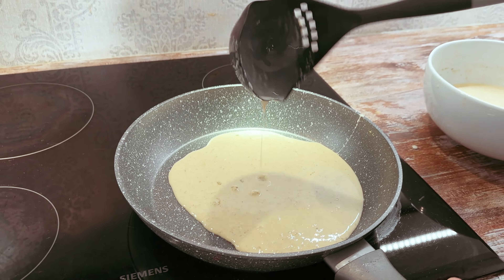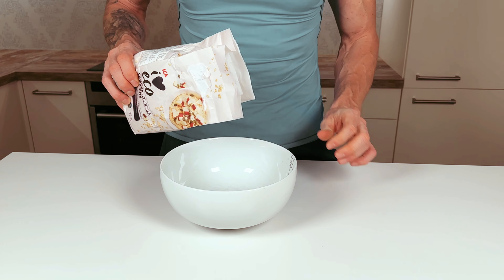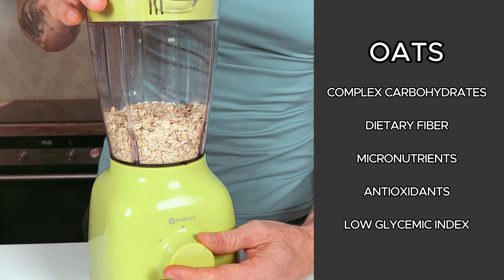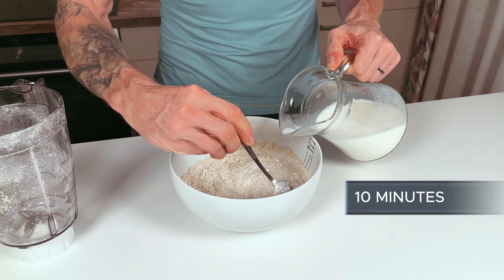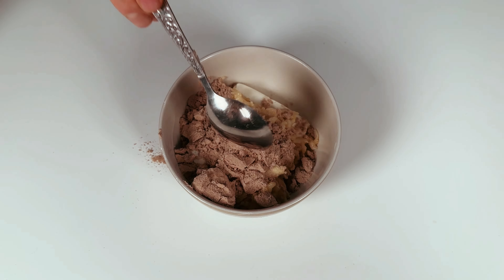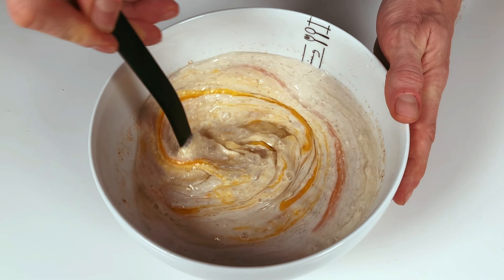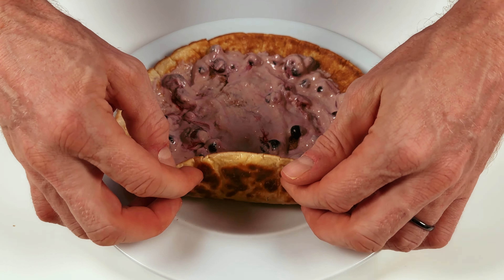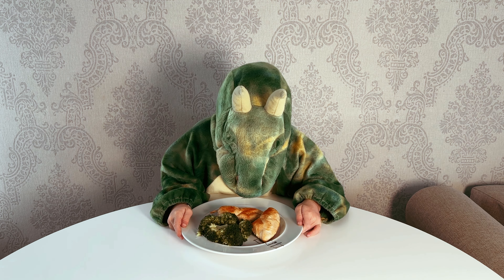Fitness Pancakes That Most Don´t Know About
How to make pancakes? Here is a recipe for oatmeal, protein packed pancakes, that you can make in ten minutes. Special topping for increased protein intake. These will be the best pancakes you`ll ever make because they are HEALTHY! Its all about ingredients, so why not choose healthy options and enjoy food that is commonly considered something to stay away from, at least by those who have a shape to take care of.

Most popular pancake recipes have 20M+ views on Youtube, healthy oatmeal pancake videos ten times less. Step out of mainstream and enjoy food while losing weight!

You LOVE eating GOOD STUFF but you cannot always do it, because YOU WANT TO BE IN SHAPE.

In this vide you will see you how to make pancakes, that you can eat AS MUCH as you want. Even when you are a bodybuilder. These are pancakes that melt in your mouth!

For a start, lets make one thing clear: We should NEVER be afraid of eating pancakes. It’s the INGREDIENTS that matter.

So to be able to eat pancakes free of guilt, we will only use a USEFUL stuff. In our case, WHOLE OAT GROATS instead of usual wheat flower.

With food processor or blender you can create from oats your own flour, which also happens to be good for health. Whether you go to gym or not, we ALL need energy and oats are one of the best quality carbohydrates you can get. Take as much oats as you would use for cooking a porridge for yourself (or your family)

Important part comes when you are done with flour. You need to pour a MILK on a flour and give it some time to absorb to become softer. 5 minutes is good, 10 is even better. This is not a recipe for BANANA OATMEAL PANCAKES, which you often find because we do not put banana in just yet.
So while your mix soaks, we will do something to cover pancakes with. And this is where banana comes into play.

Use your favorite dairy product: a thick yogurt, cottage cheese, curd, quark, ricotta or something else. Good thing is that anything you choose from this range, it has a LOT OF protein in it, and even better is, that you can make it TASTY.

For that you can use banana and berries. Just crush or grate banana and add it to the chosen dairy product. Of course you can add protein powder here and since its usually sweet enough, you can leave the banana out if you want less carbs. And finally come berries. Make sure you add them because they make the topping taste more interesting. Otherwise its just sweet.

After 10 minutes when your oats have absorbed milk and turned soft, its time to add EGGS. Different recipes suggest adding 1 or 2 eggs but we ignore this advice. WE KNOW that egg is a bodybuilder´s best friend, so you can put 5 eggs. Mix everything carefully and add salt or sugar if you wish. Healthier option is NOT to do that and stick to the topping that you just prepared. It is already sweet from banana or protein powder and will give pancakes enough taste.

Cooking takes place as usual, this process doesn´t have to be described here 😊 so now you know how to make best pancakes in the world :)
Enjoy your protein-packed oat flakes pancakes, this is the most delicious I´ve ever eaten!